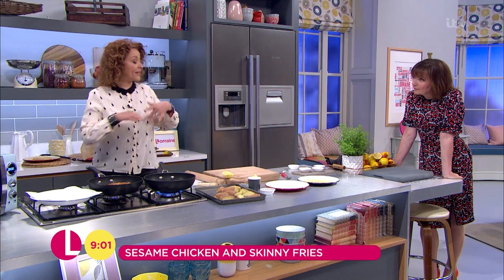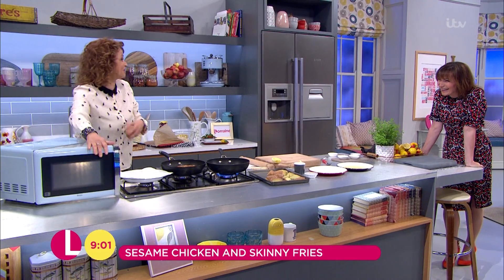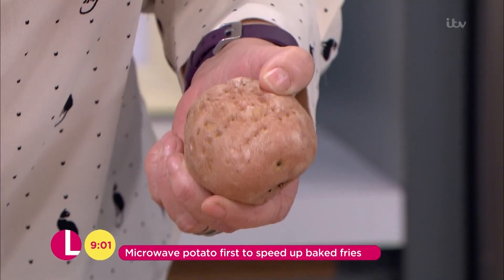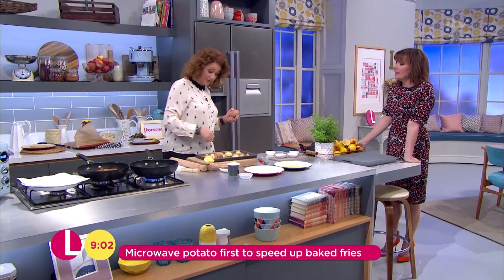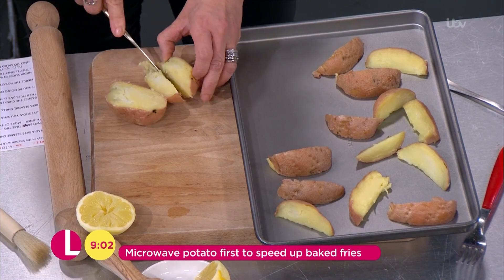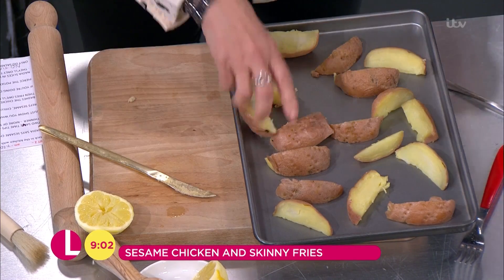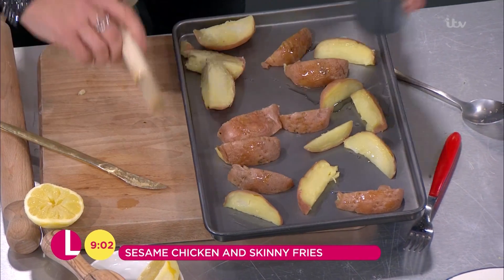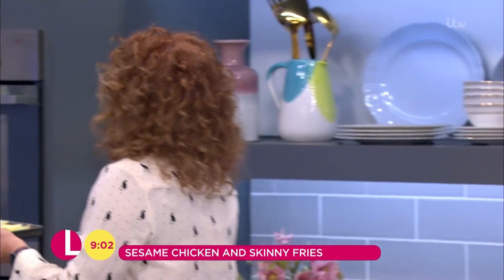Nadia Makes Her 'Fuss Free Fries' | Lorraine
Nadia makes a lot more of a fuss than she originally planned.